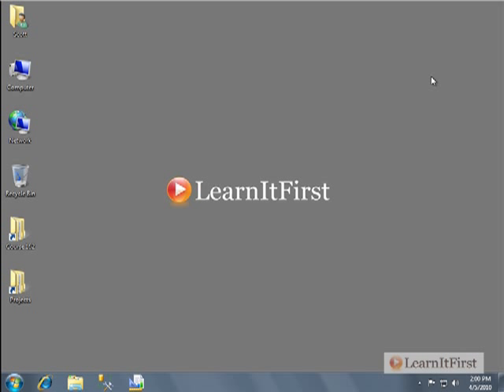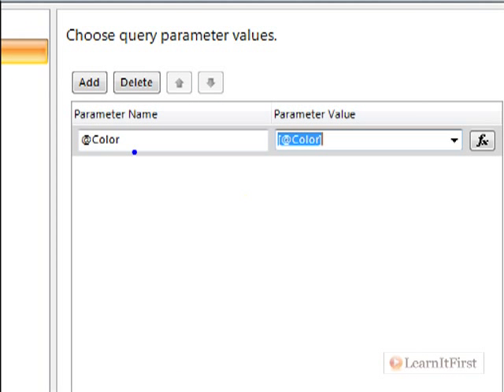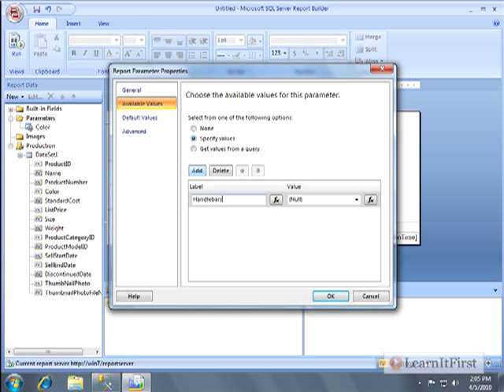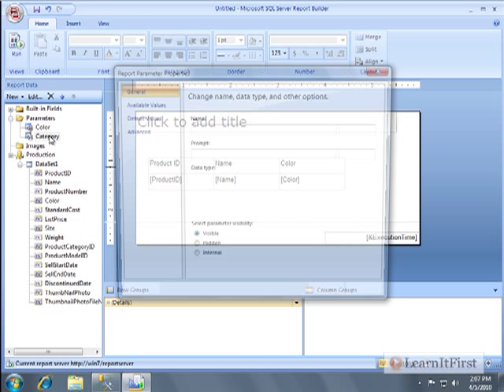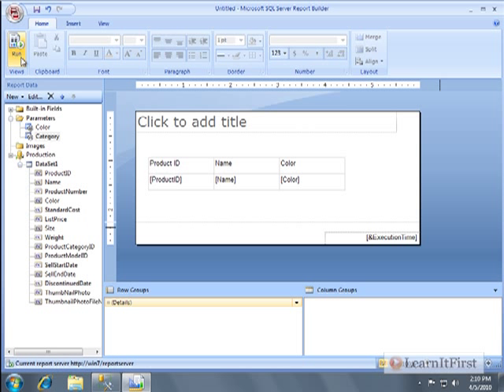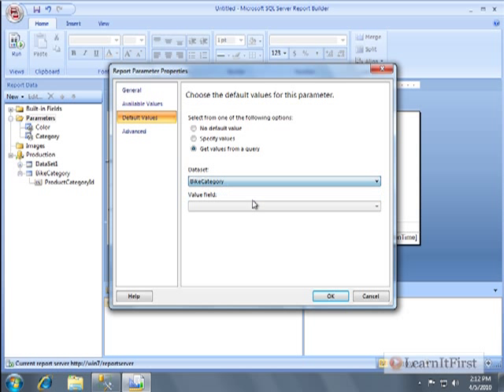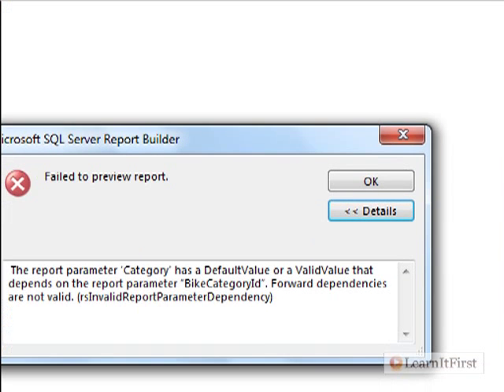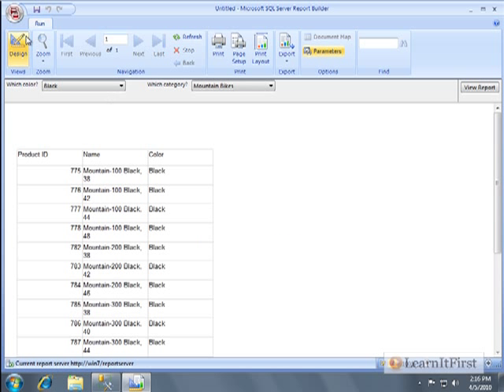Default Parameters and Parameter Dependence in SQL Server Reporting Services 2008/R2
In this video Scott will show you how to assign default parameters and how to do some of the advanced parameterization fetching that is available in SSRS.

Highlights from this video:

- Default values
- Specify values or get values from query
- Defining a parameter
- Adding parameter to dataset
- How to avoid a type mismatch
- Parameter visibility